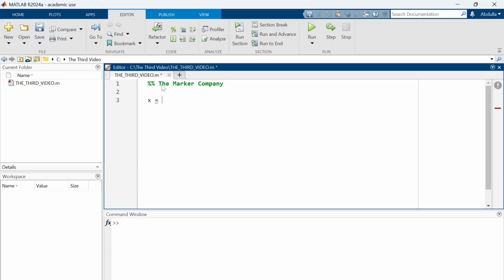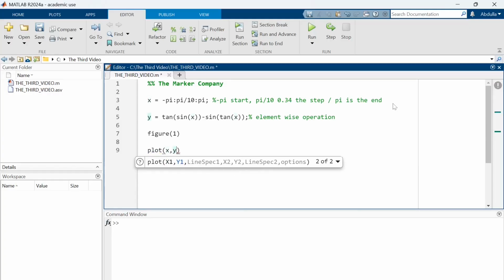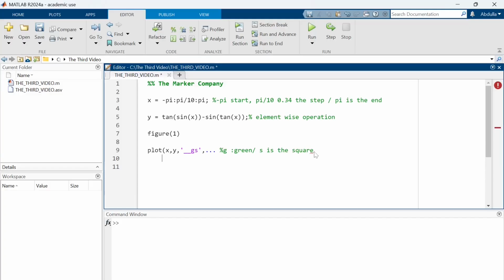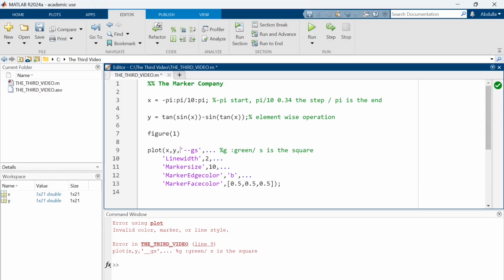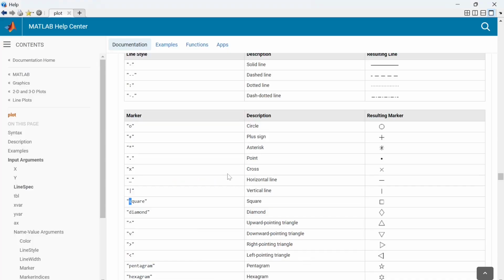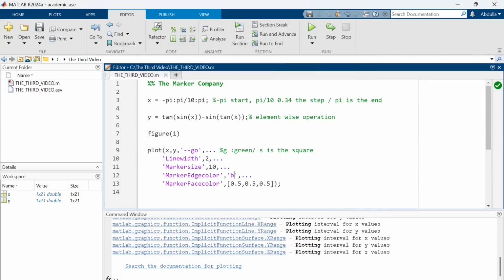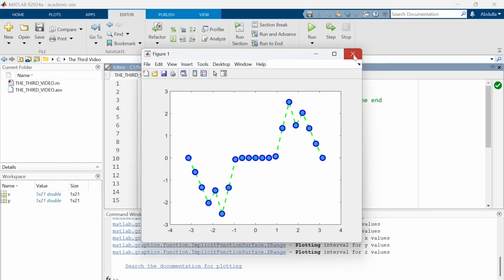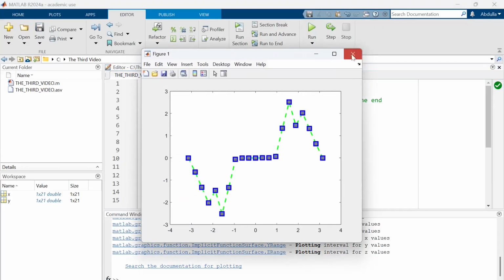MATLAB Marker Customization Tutorial | Line Styles, Colors & Marker Properties Explained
Unlock the power of MATLAB markers and line customization in your plots! 🎯
In this tutorial, you’ll learn how to:

Change marker shapes, colors, and sizes

Customize line styles and widths

Use RGB triplets for advanced color control

Combine markers and lines for professional, presentation-ready plots

Whether you’re a beginner or an advanced user, this video will show you how to make your MATLAB graphs stand out with clear, polished styles.

👉 Chapters:
0:00 Introduction
0:45 Marker basics (shapes, sizes)
3:10 Line style & color customization
6:00 Using RGB triplets
8:15 Full example with square markers & styling